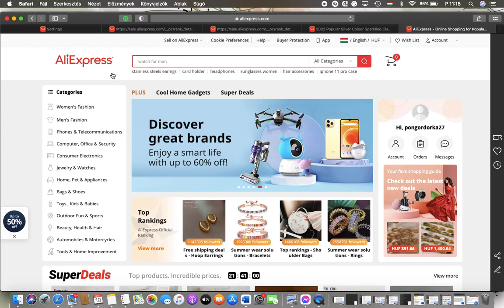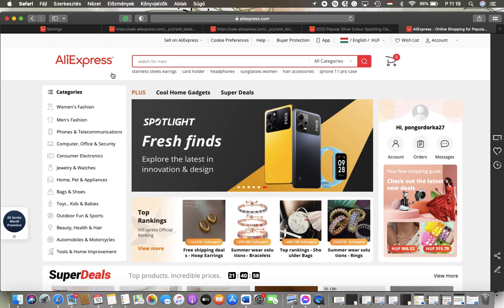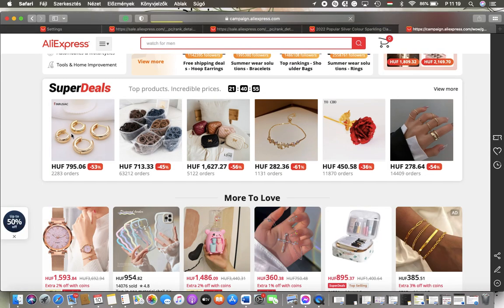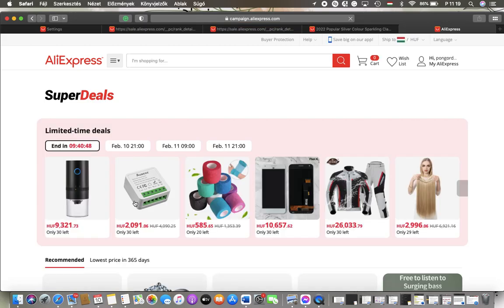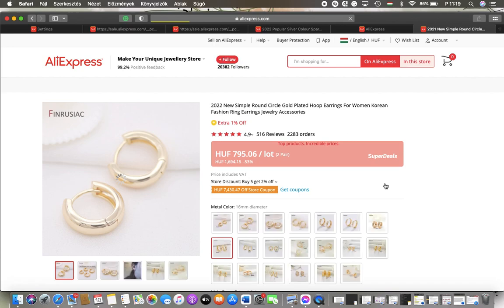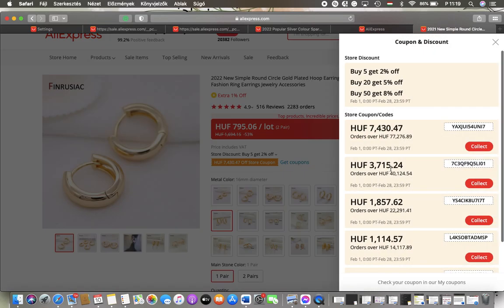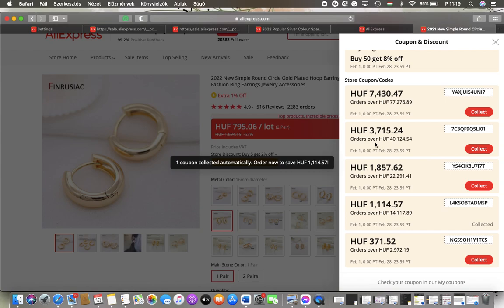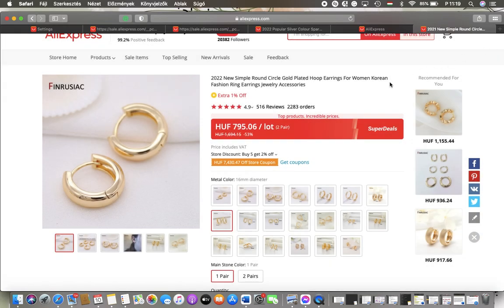Where to find coupons on AliExpress?